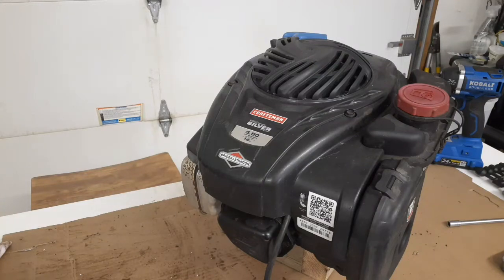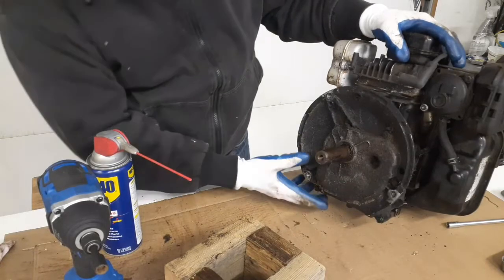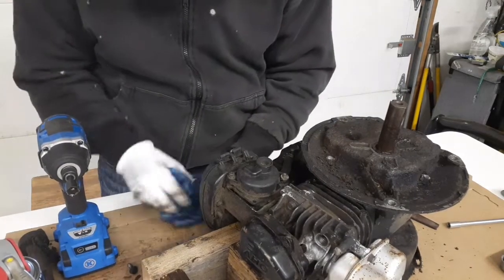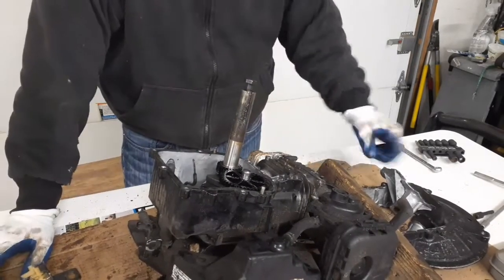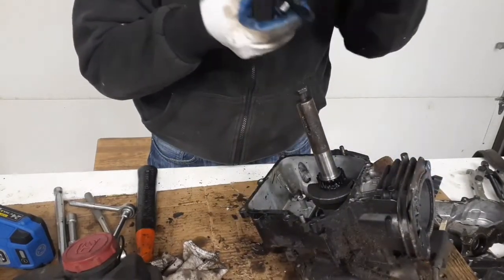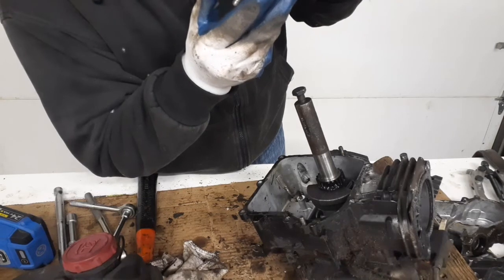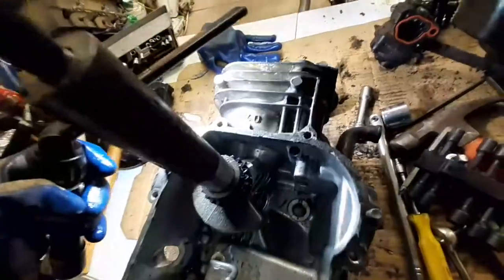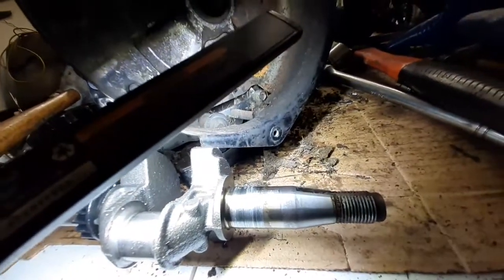Briggs and Stratton 550 siezed engine teardown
This engine was siezed and would not turn. I do a teardown to find the cause of the failure.